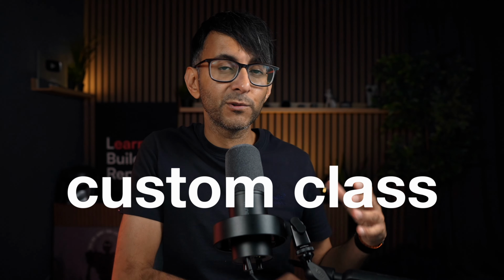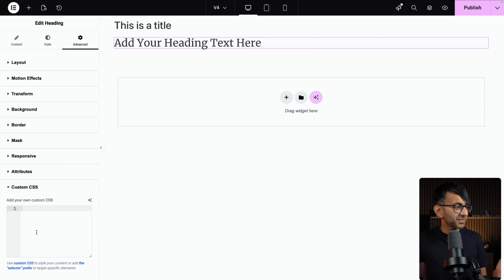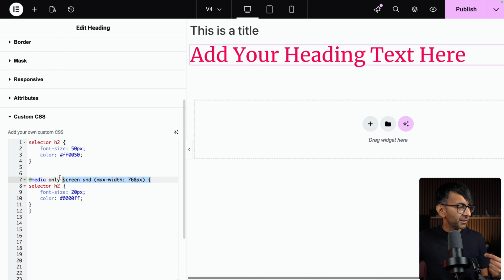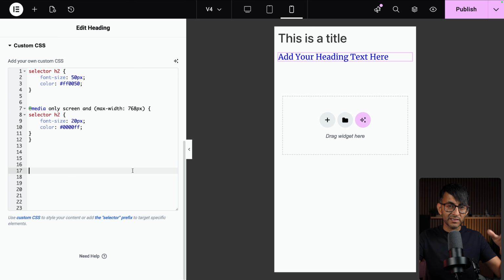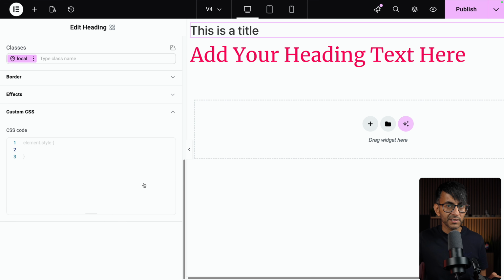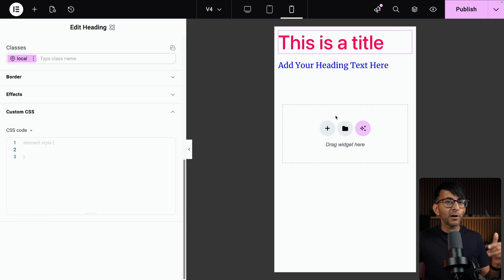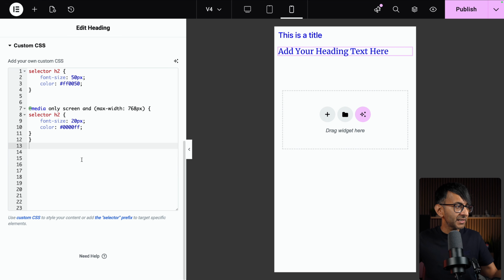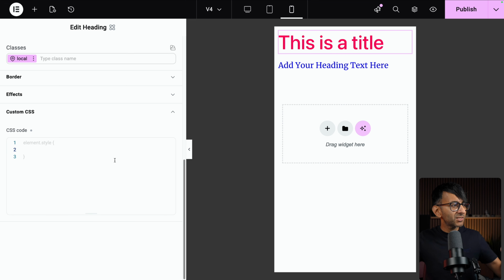Does Version 4 ELIMINATE @media CSS ?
The new custom css with Elementor's BETA version 3.33 shows how we build could change. Does Version 4 ELIMINATE @media CSS ?